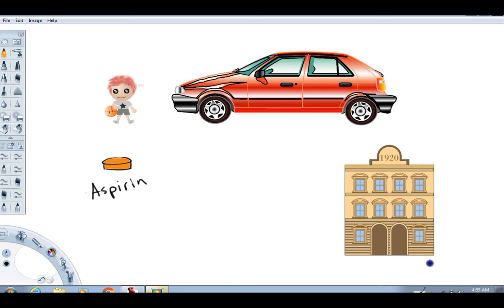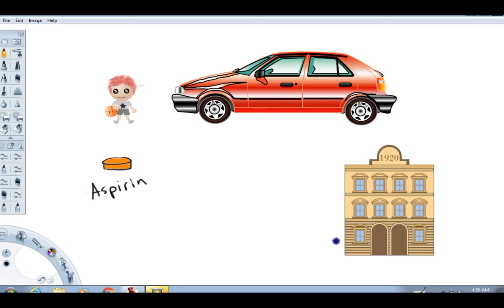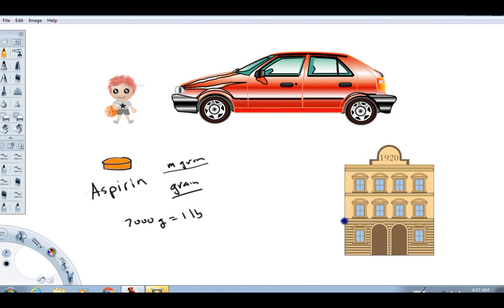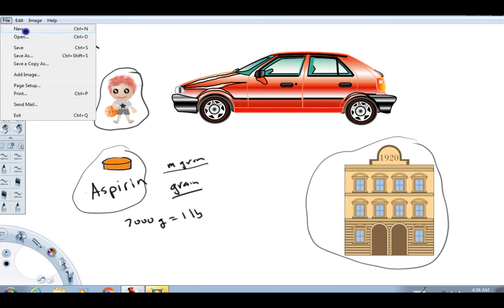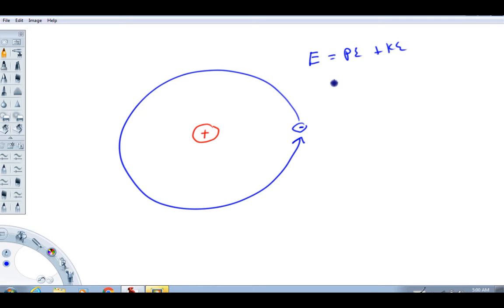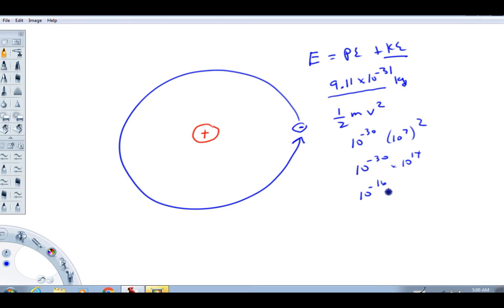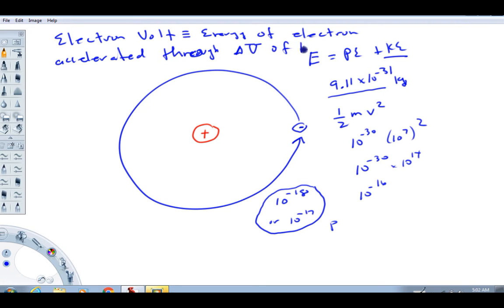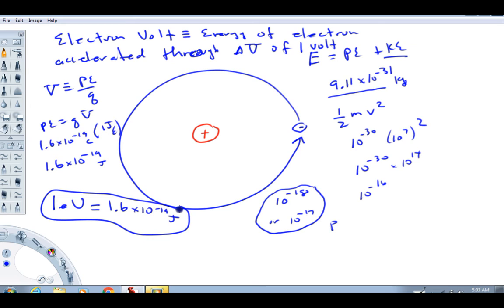Introduction to the Electron Volt